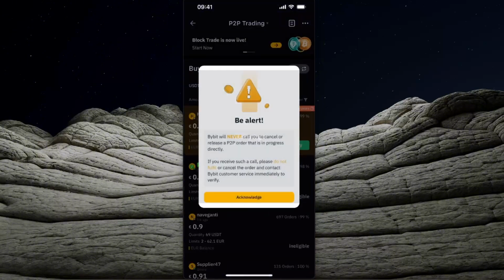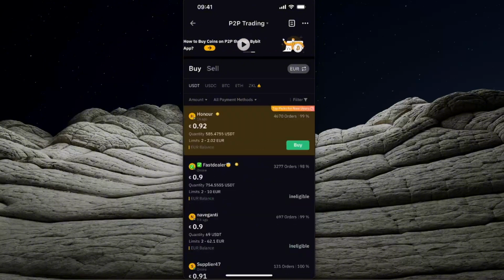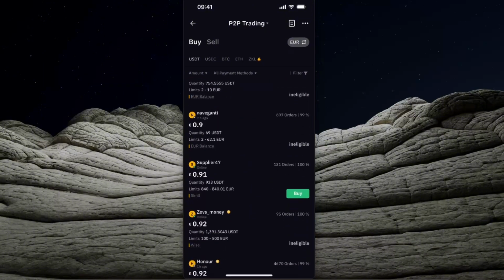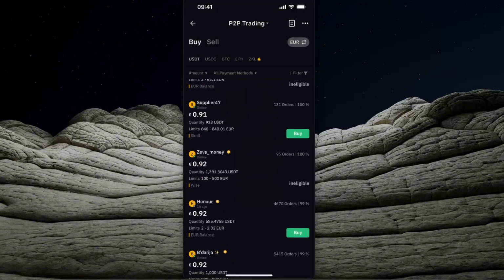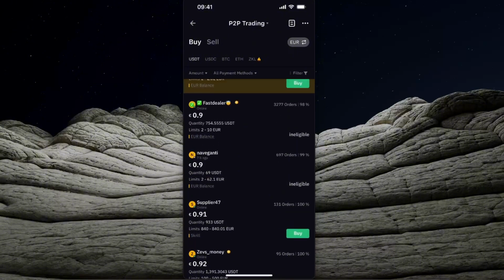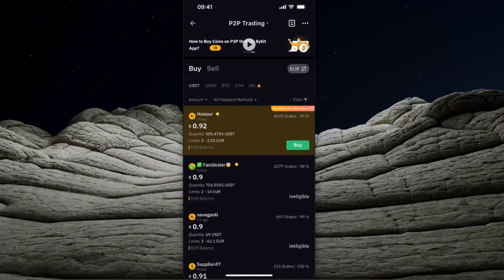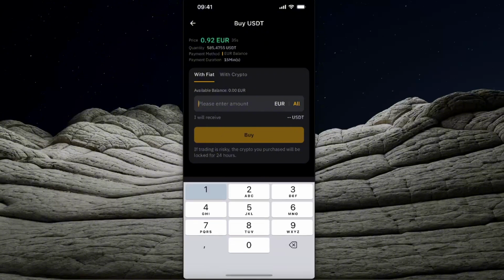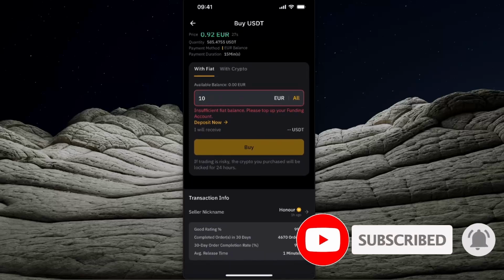How To Buy USDT On Bybit P2P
In this video I show you How To Buy USDT On Bybit P2P!